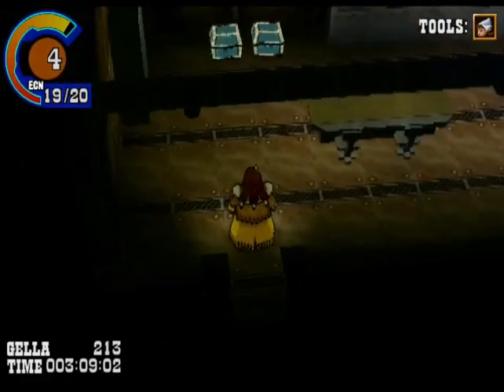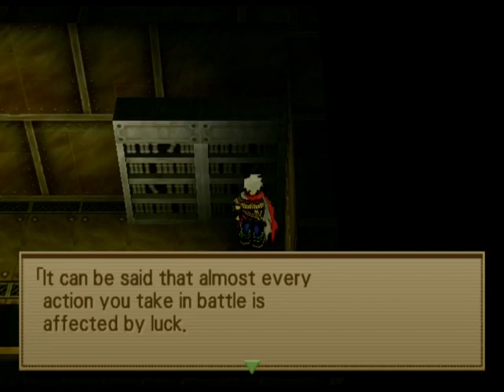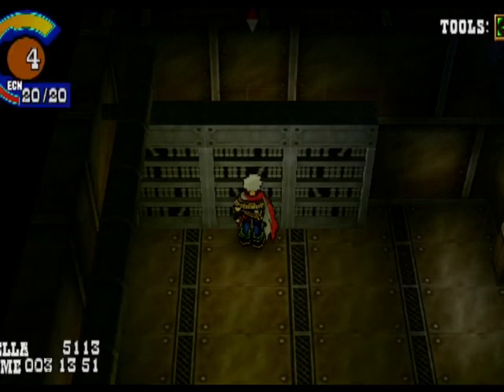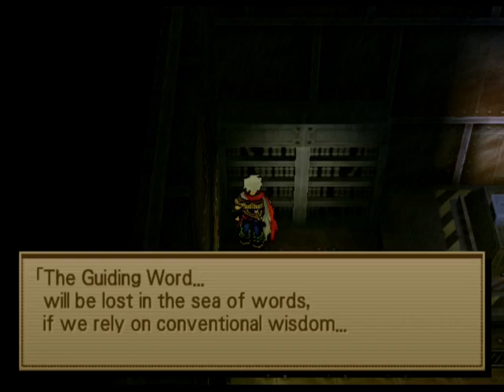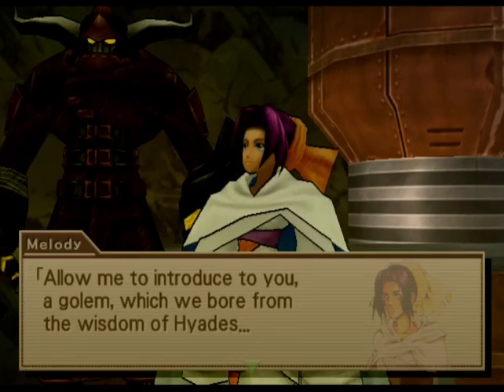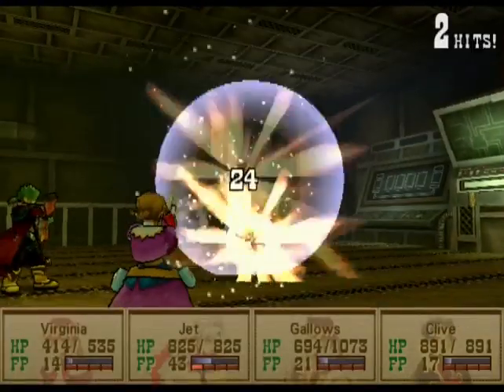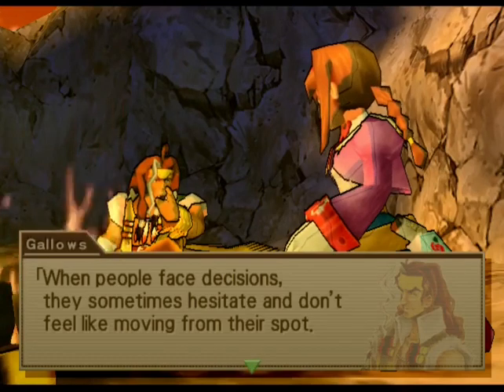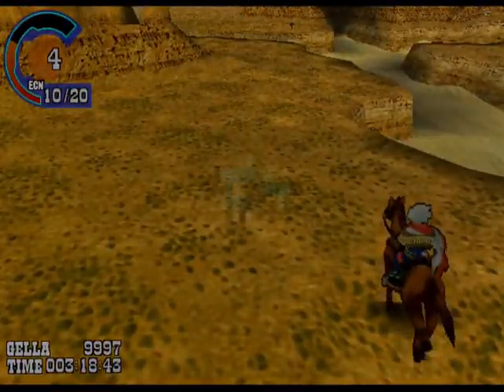Wild ARMs 3 | Part 13: Born of Mud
It's time for lore day!